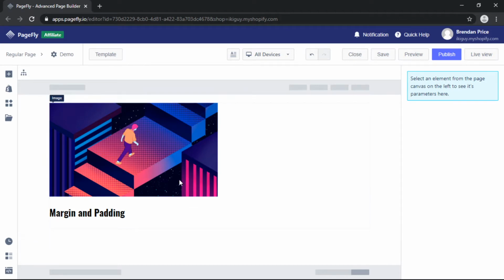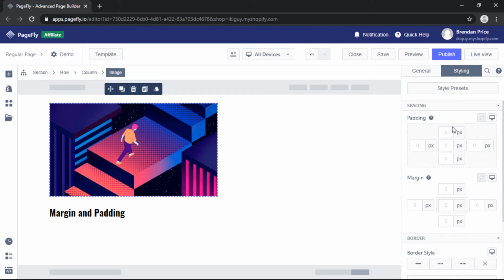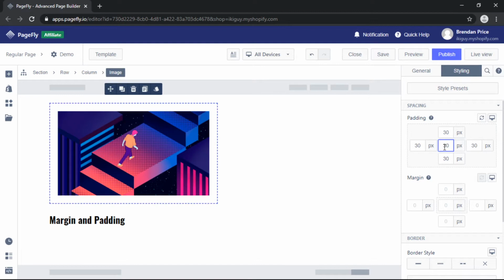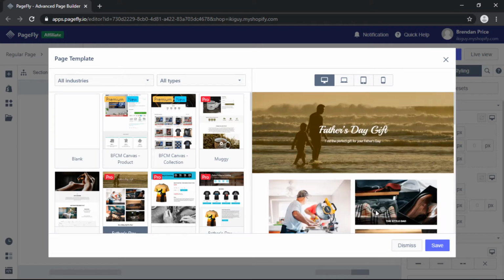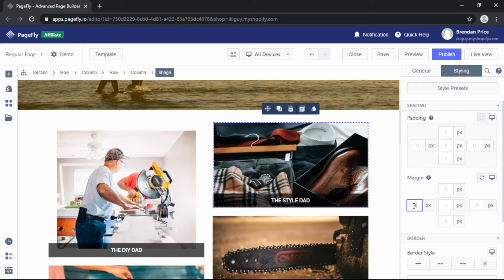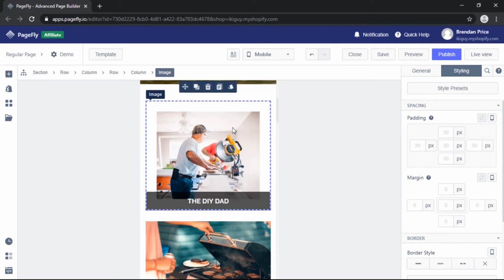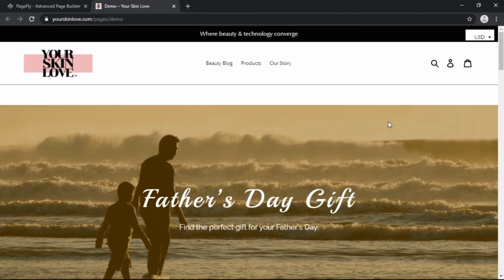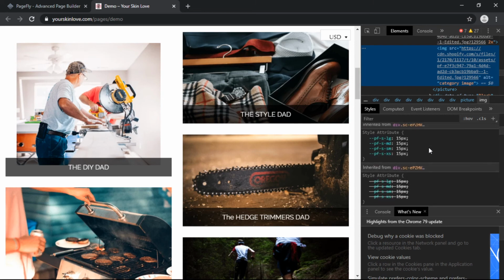[Newest Version in Description] Understand the Margin and Padding of PageFly - Shopify Page Builder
In this video, you will learn how to control the spacing between elements with Margin and Padding 👇
Please turn on Subtitles/CC for English, French, German, Chinese and Portuguese subtitles.

- Margin and padding definition: Margin is the spacing surrounding an element. It pushes other elements further away. Padding is the spacing within an element. It pushes the content inside the element further in.

- Margin and padding setting for each element. To edit the margin and padding of a PageFly element, first, select the element, Styling tab, SPACING section.
The 4 empty boxes allow you to fill in the value for 4 sides: top – right – bottom – left.

- Customize page for the mobile device by adjusting margin and padding. Since space on mobile devices is significantly smaller than desktop, you might want to modify these values.